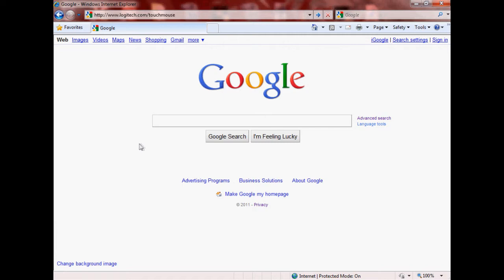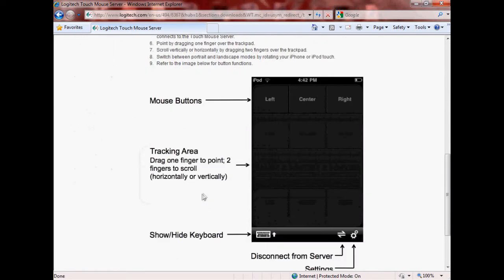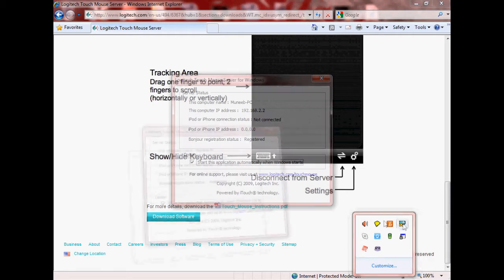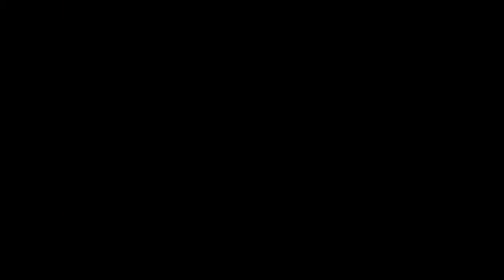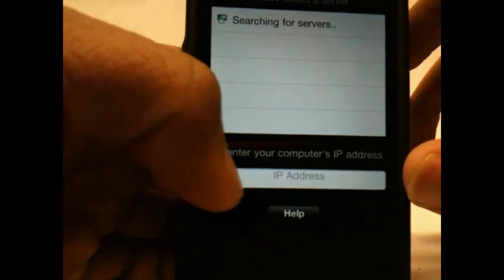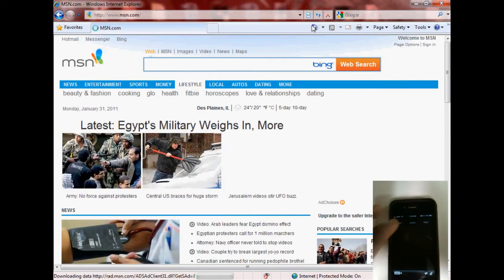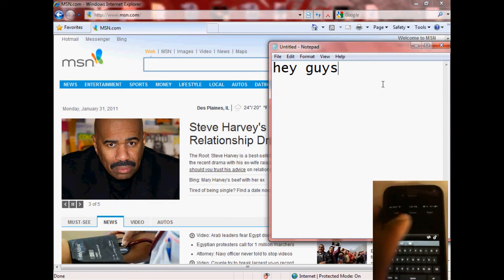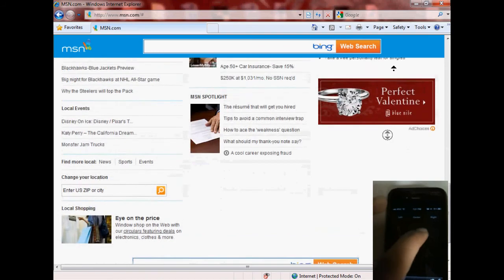[How To + Review] Logitech Touch Mouse on iPhone or iPod Touch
In this video, I show you how to install Logitech Touch Mouse and get it running.  Also, I give a small review of how I think it is and a demo.

add me on Game Center! Username: XxAsThEyFaLLxX
We can play together! =)

I meant RJ-45 instead of Cat-45 lolll your basica LAN connection